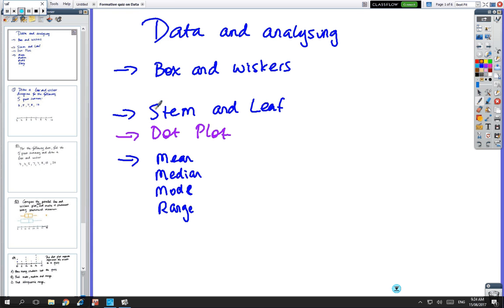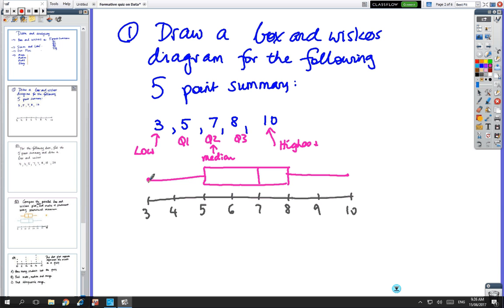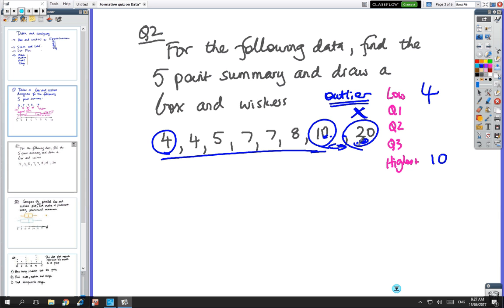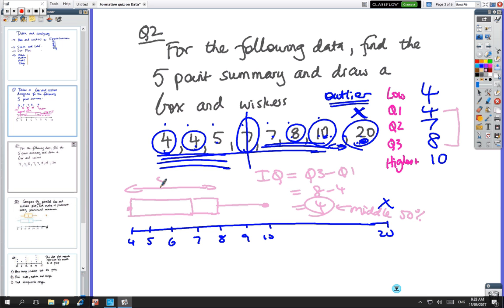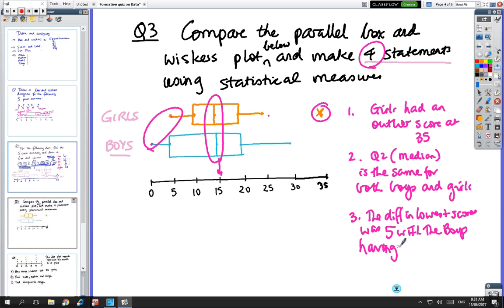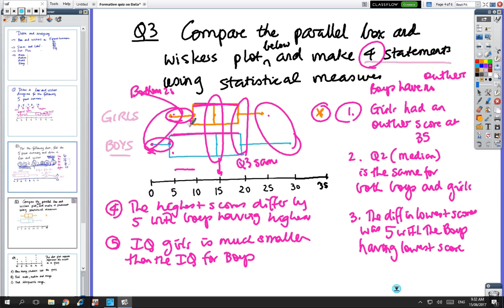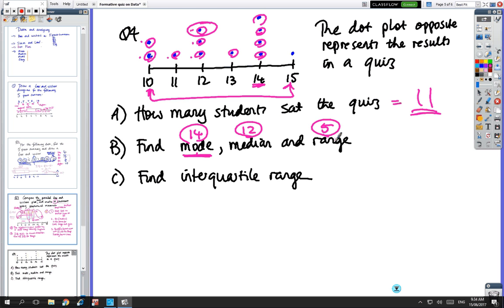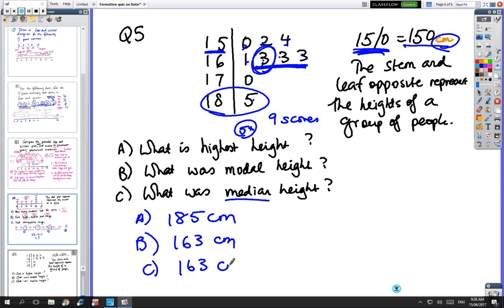Formative Quiz Data